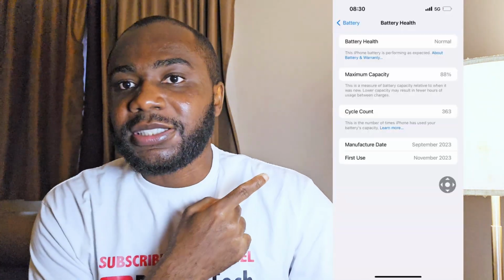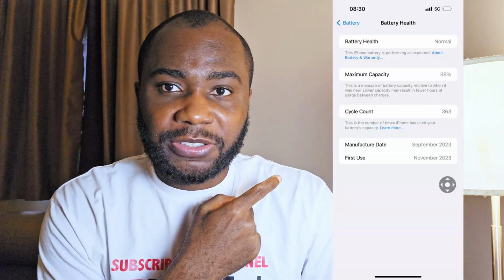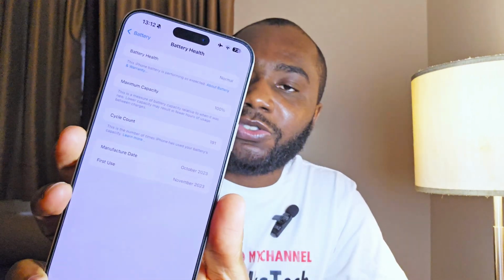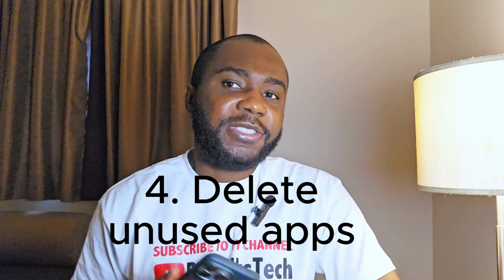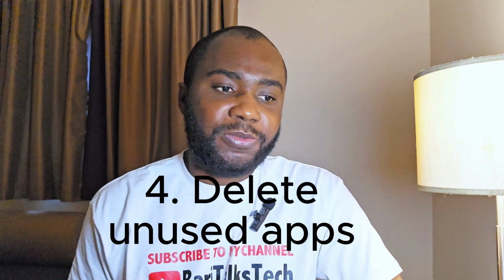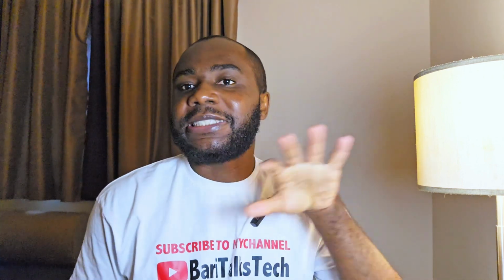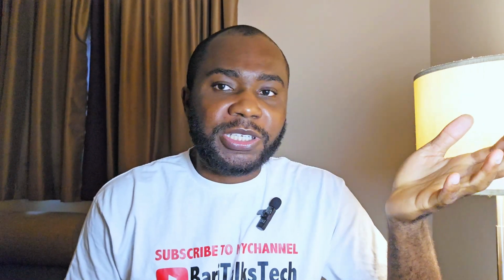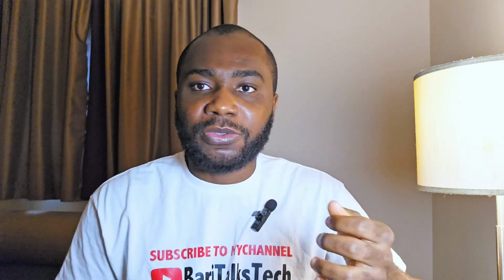Unlocking Longevity: Secrets to Making Your Phone Last Longer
In this informative video, we'll share practical tips and tricks to help your smartphone last longer and perform optimally. Learn how to:

Properly care for your phone's battery: Maximize battery life, prevent overheating, and avoid common charging mistakes.
Protect your screen: Safeguard your display from scratches and cracks with the right case and screen protector.
Keep your software updated: Stay secure and enjoy new features by regularly updating your phone's operating system.
Optimize storage: Free up space and improve performance by deleting unnecessary files and apps.
Avoid common mistakes: Learn about habits that can shorten your phone's lifespan and how to avoid them.
Don't miss this essential guide to phone longevity! Watch now and keep your device running smoothly for years to come.Let’s connect

QUESTION - Have a question about YouTube or the online video drop it in the comments!